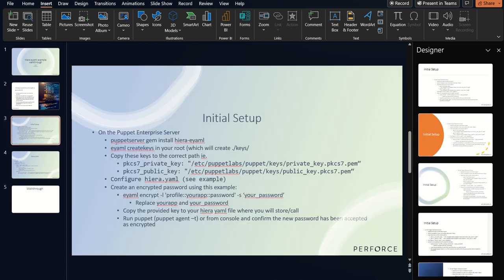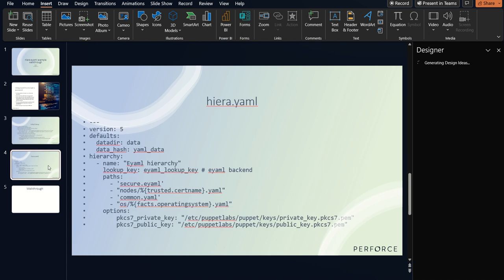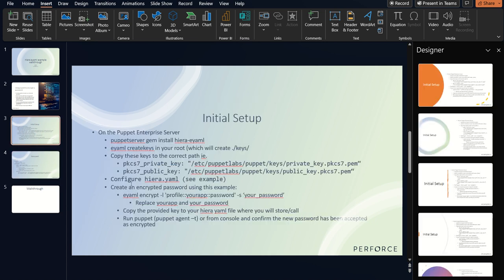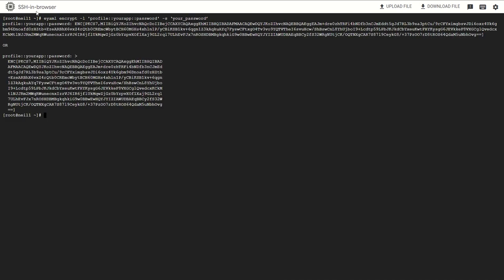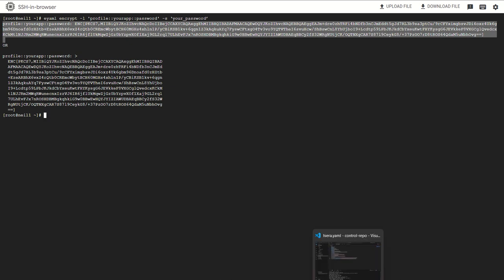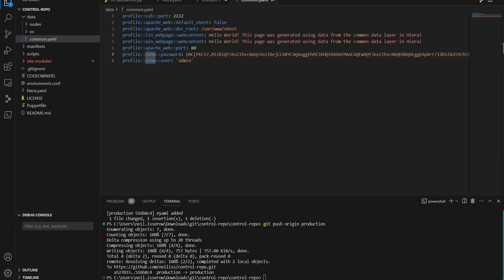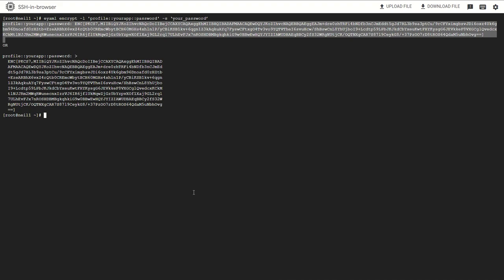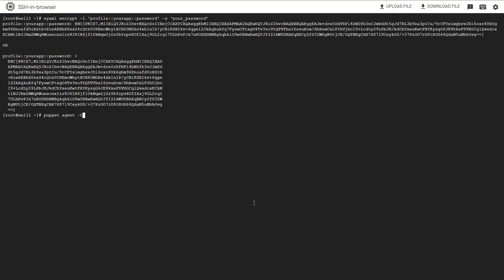Hiera eyaml example walkthrough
A quick and simple example of using Hiera with eyaml to encrypt a password.